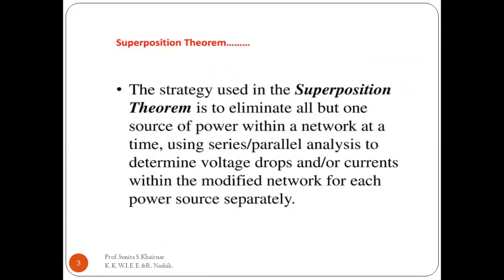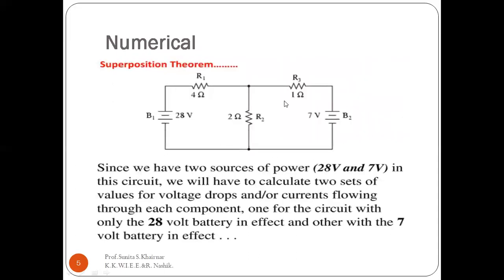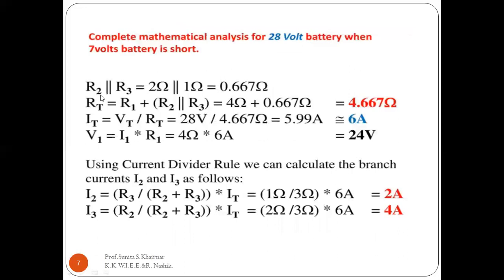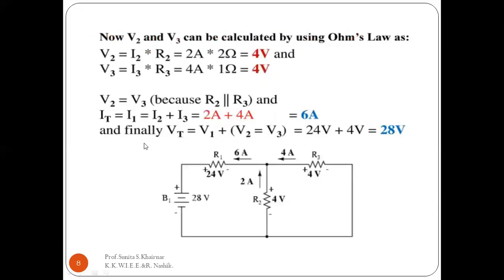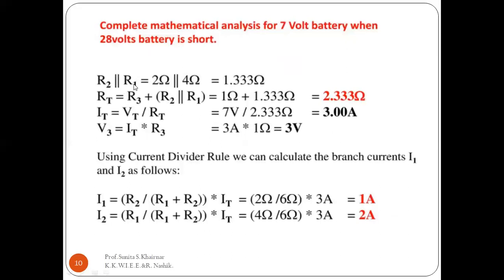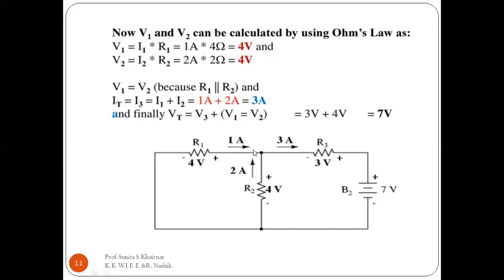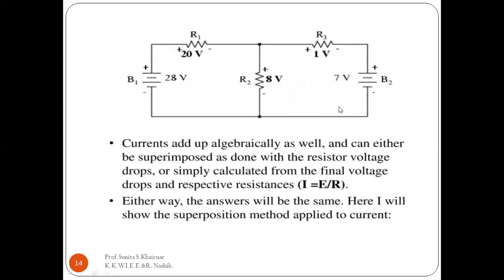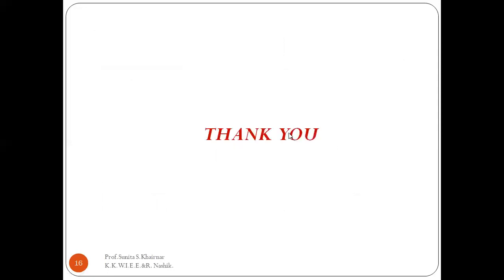Application of Super position Theorem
Dear Students,
You will get clear idea of how to solve numericals on Super position theorem